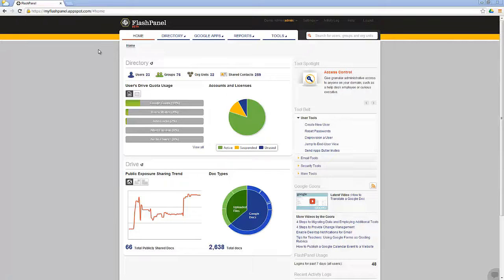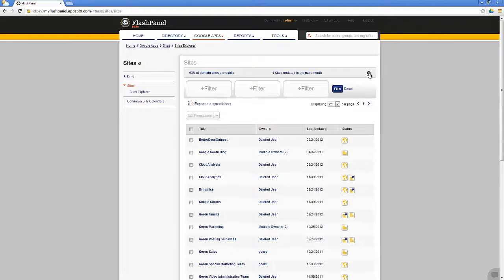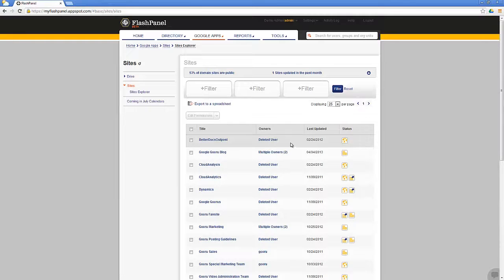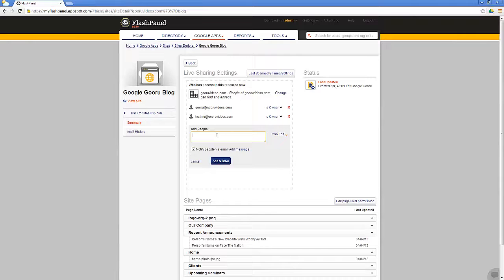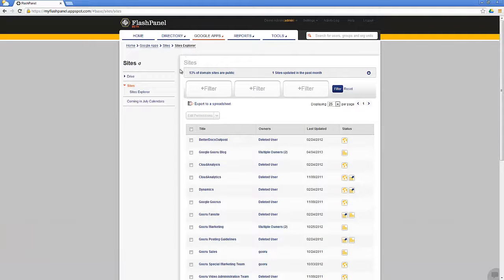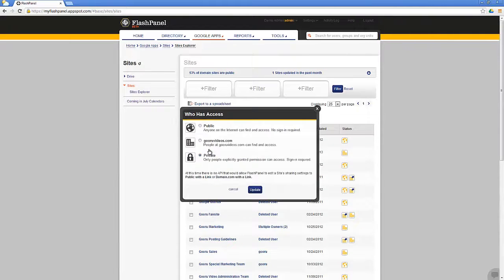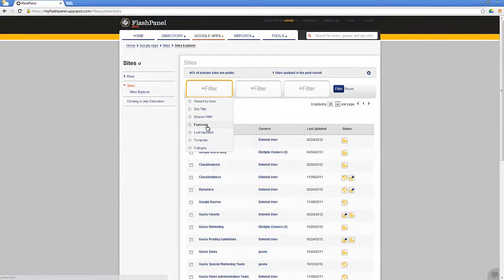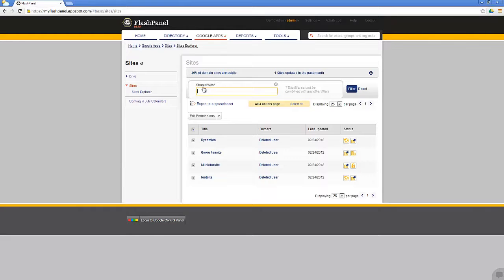Google Sites Management with FlashPanel Demo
Gaining visibility into your Google Sites with FlashPanel
View all Sites created within your domain, add/remove collaborators, change owners individually and in bulk, and modify sharing settings--all from within FlashPanel, a Google Apps management application.